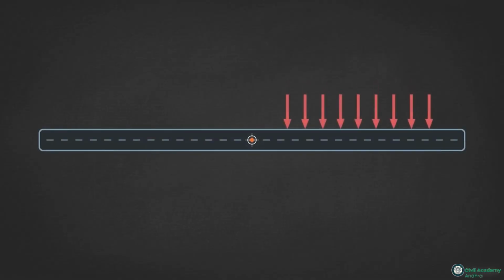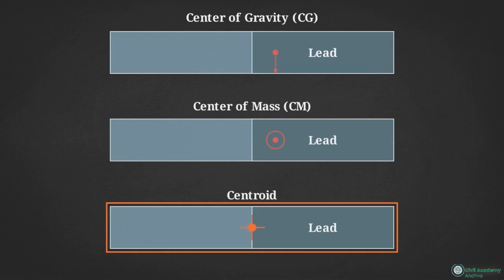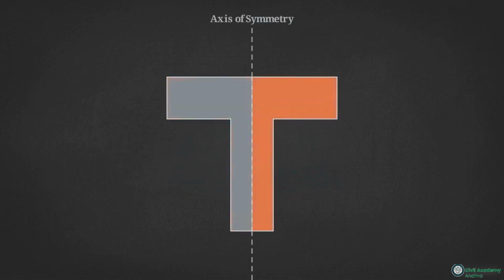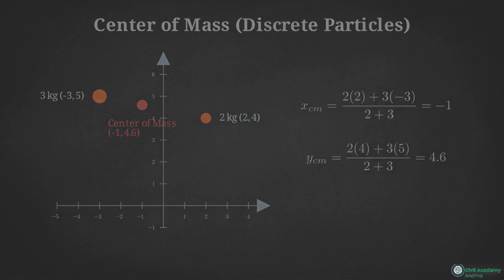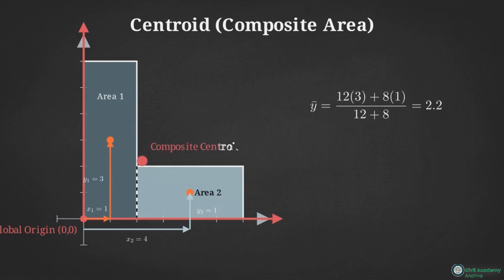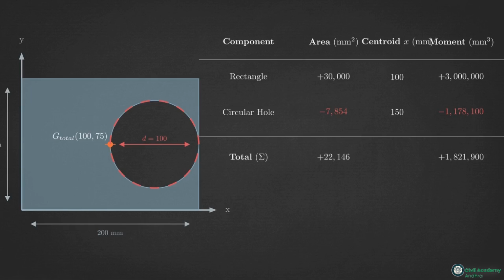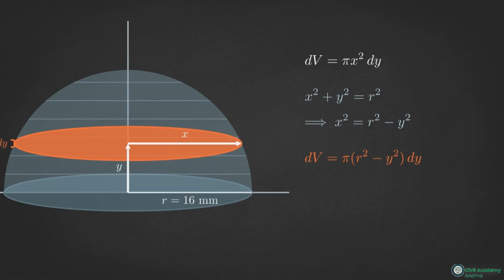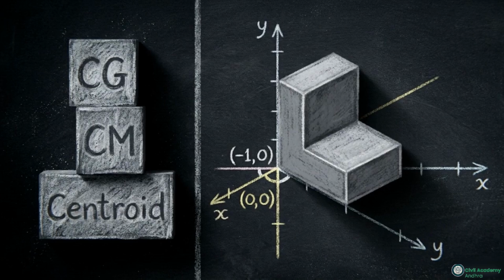Centre of Gravity & Centroid | Class 3 | Composite Sections (T, L & I-Beams) | GATE, APPSC AEE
Learn how to locate the neutral axis and centroid ($\bar{x}, \bar{y}$) without getting lost in long calculations! Covers fundamental differences between Center of Mass, CG, and Centroid, symmetry tricks, and formula shortcuts for all standard engineering shapes.